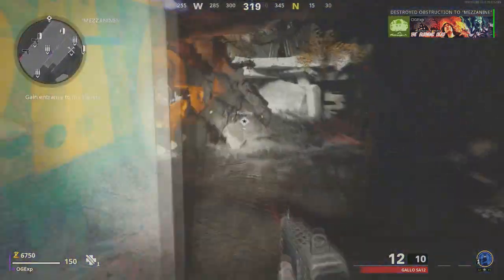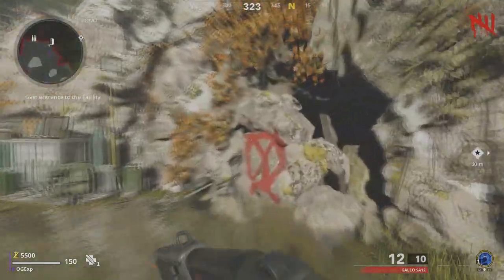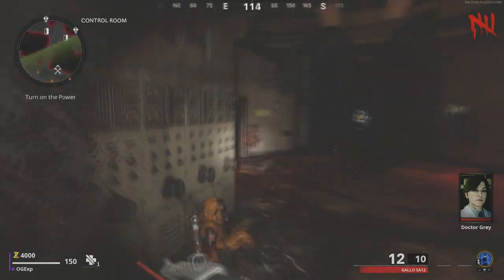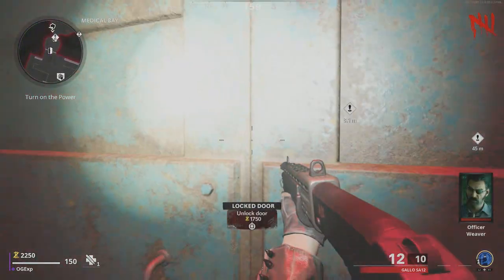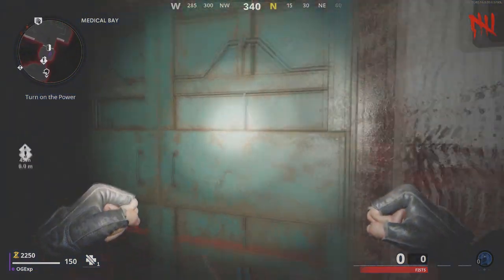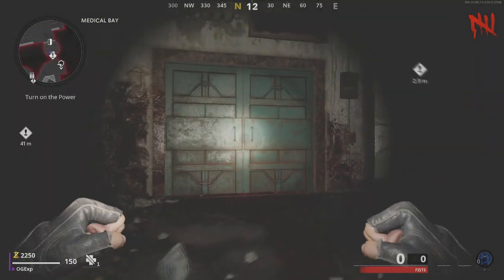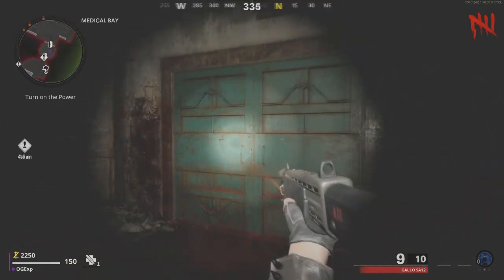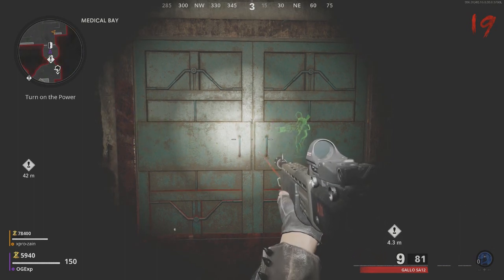*INSANE GLITCH* COLD WAR ZOMBIES: SOCIAL DISTANCING DARK OPS CHALLENGE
ExplicitPlay x

-Extra Tags-